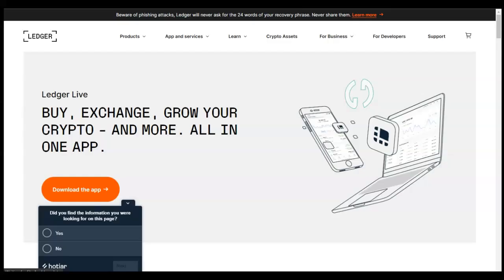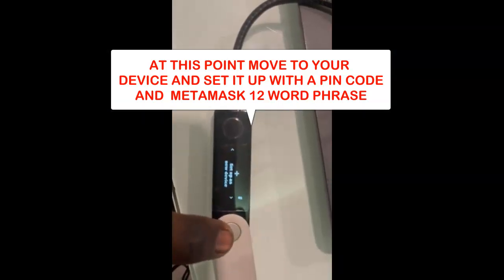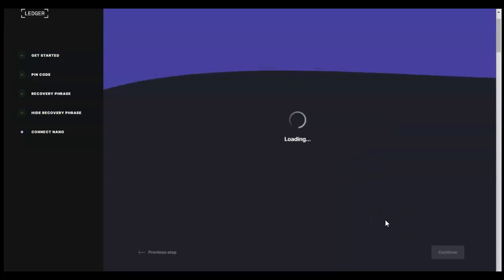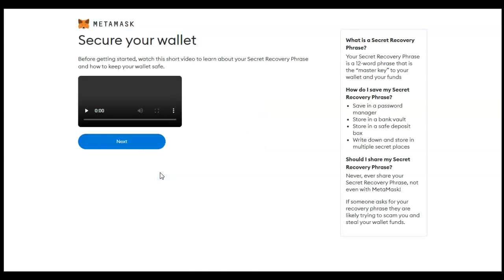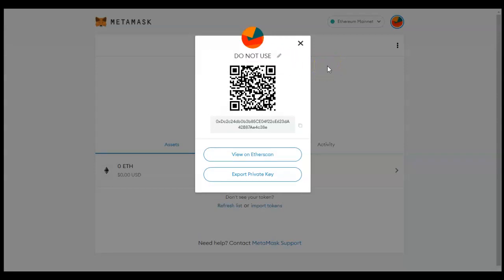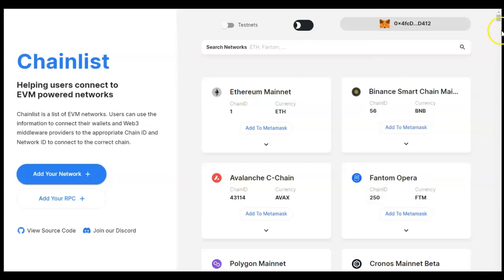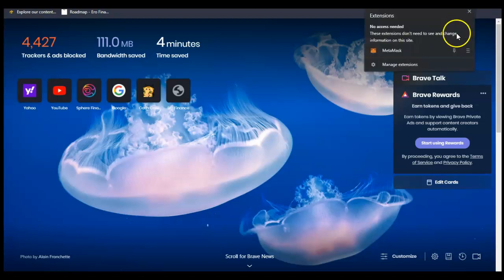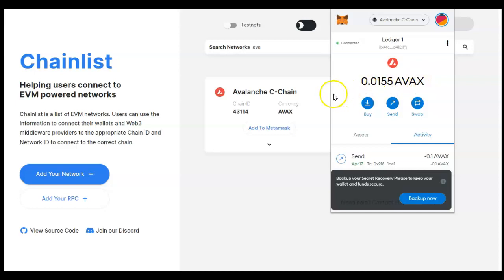HOW TO SETUP LEDGER NANO X WITH METAMASK STEP BY STEP USING YOUR EXISTING METAMASK 12 WORD PHRASE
If you want join splassive use my buddy address below
Use my buddy address to join

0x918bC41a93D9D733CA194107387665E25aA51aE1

How to buy BNB from Crypto.com and send it to MetaMask - The easiest way - Step by step

your buy CRO at crypto.com and then exchange it to get CRN at Cronaswap

to sign up for Crypto.com and we both get $25 USD :) thanks

TO JOIN DRIP NETWORK YOU CAN USE OUT BUDDY ADDRESS BELOW

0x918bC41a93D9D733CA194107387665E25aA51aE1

Use link below to sign up to Kucoin
Kucoin is also one of my favorite exchanges

Token metrics helps with choosing the right crypto to invest in. Use the link below to join